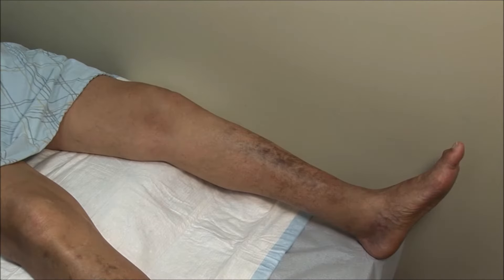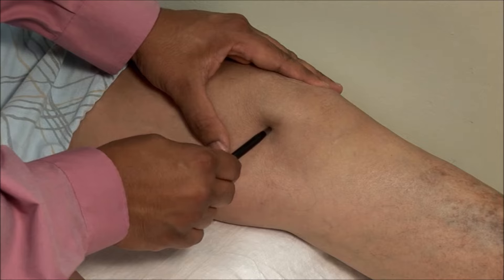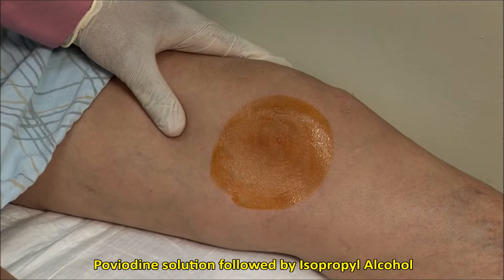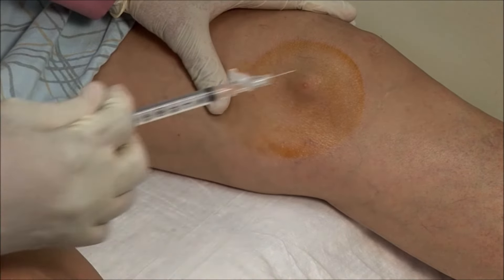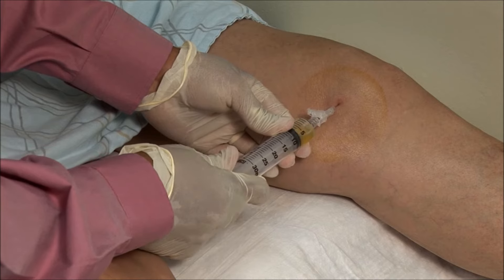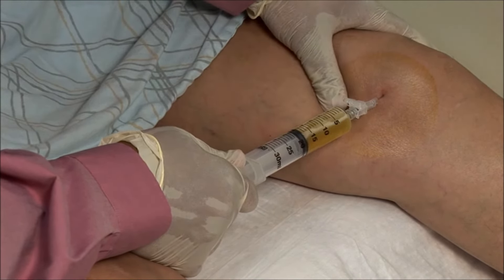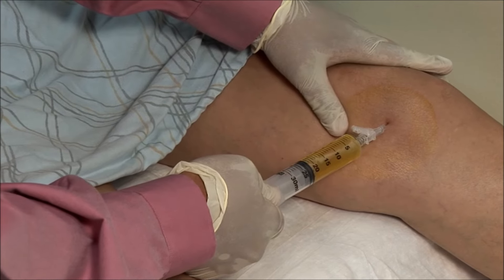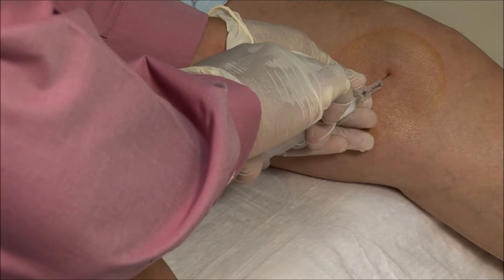Knee Aspiration and Injection - Medial Approach - In Vivo Series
This video was created by Dr. Raj Carmona, and is part of an instructional series teaching proper technique for performing musculoskeletal injections. This video demonstrates an actual aspiration and injection of the knee, using a medial approach.